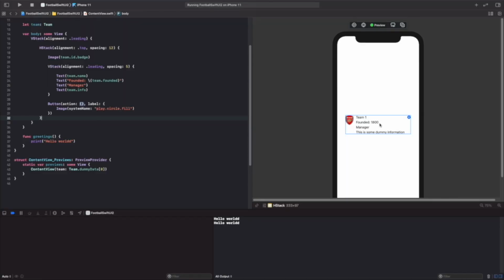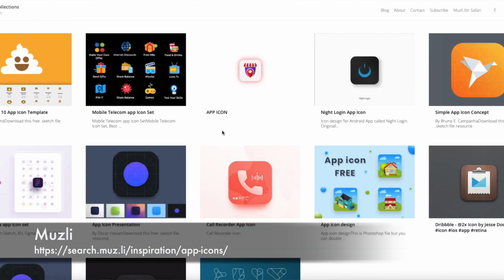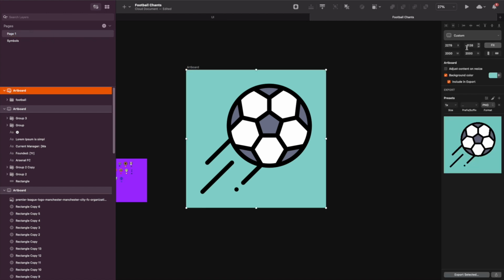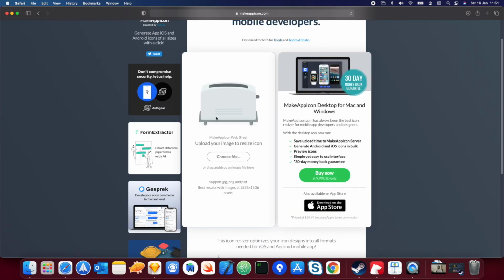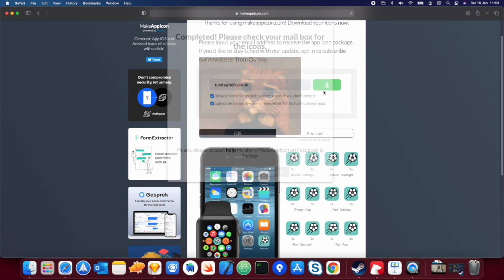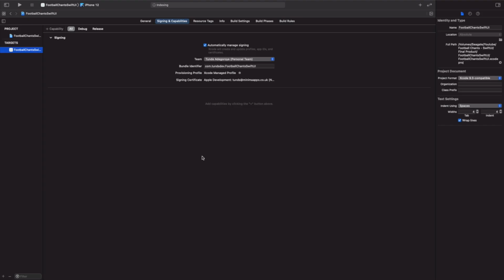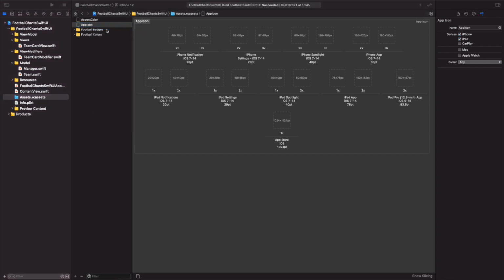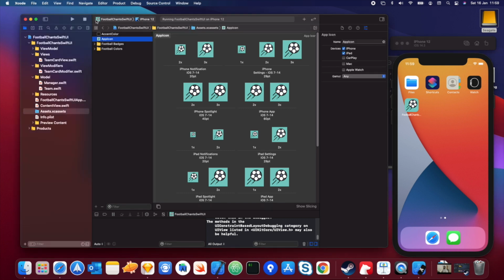Add An Icon To Your App (Xcode 12, SwiftUI, UIKit, Swift 5, 2020)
Welcome back to the channel 👋🏾  In today's video, we will look at improving the Football Chants apps we built in my mini-series in swiftui tutorial & uikit tutorial in xcode 12. We'll look at how we can add an app icon in swift 5 to our swiftui & uikit project in xcode so our app stands out on any device.

00:00 Introduction 👋🏾
00:43 What are app icons & where to find inspiration?
02:07 Exporting our app icon in sketch
03:50 Using makeappicon to generate icon assets for Xcode
06:21 Adding our app icons into Xcode
09:49 Wrap up

So join me in making Football Chants look even prettier 🤩